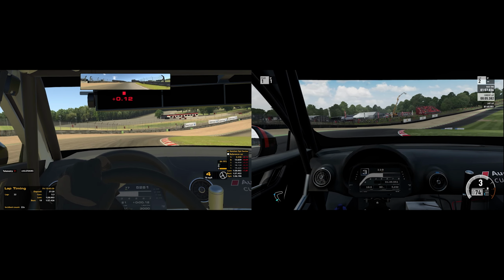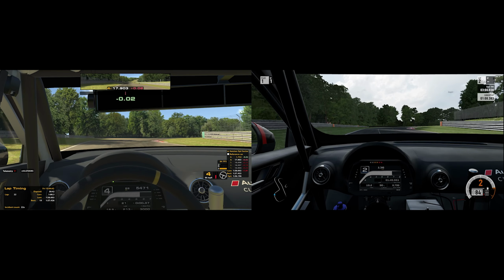Brands Hatch, Forza 7 vs iRacing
A video in which we examine the differences that Forza 7 and iRacing have in their Brands Hatch tracks.